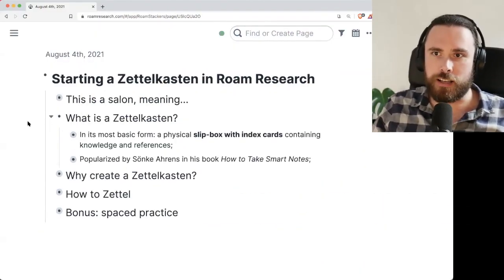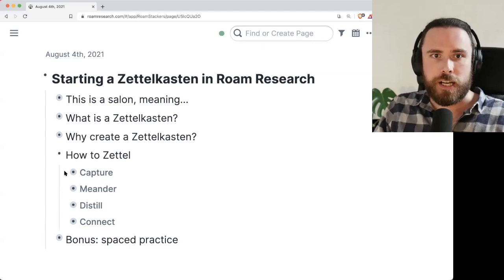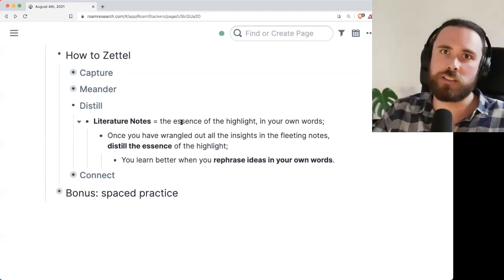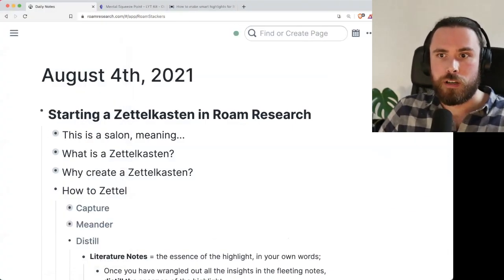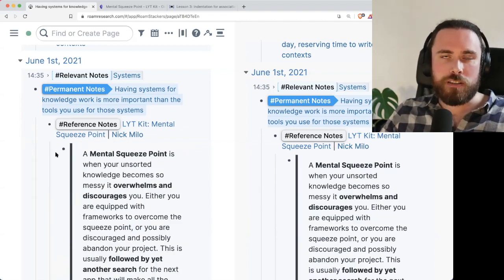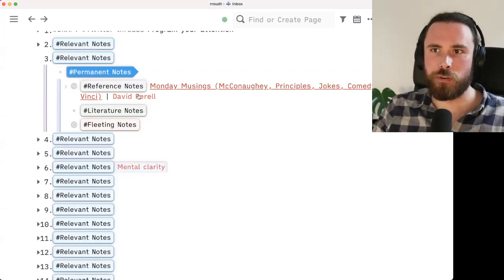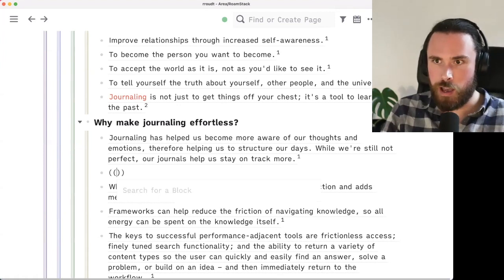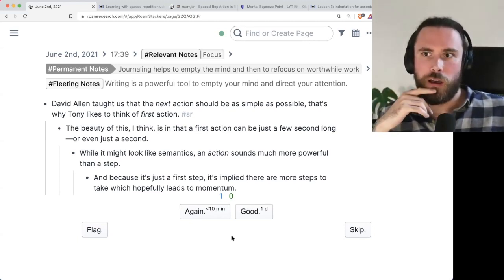Starting a Zettelkasten in Roam Research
​How do you learn from the notes you take from articles, books, videos, and other sources?

​Chances are, you are a notes hoarder like many. You're great at capturing notes, but don't have a process to distill the lessons from them.

​Sönke Ahrens popularized the idea of a slip-box—or Zettelkasten—in his 2017 book How to Take Smart Notes. In it, he described the knowledge management system of the prolific academic Niklas Luhmann, who penned over 70 books and 400 academic papers in the span of 30 years.

​While having a Zettelkasten is great if you're a writer, it's also an excellent tool for learning. Large part of learning is attaching new knowledge to what you already know, and writing in Roam is the perfect tool for that.

​When you maintain a Zettelkasten—a text-based conversation partner—you're seeing what you know repeatedly, and in different contexts. A Zettelkasten has learning principles like reflection, elaboration, spaced and interleaved practice built-in.

​In this open Salon, I showed how to get started creating your own Zettelkasten—based on the approach as taught in Roam Book Club (facilitated by Beau Haan). As a bonus I also showed how to turn notes into flashcards à la Anki.

5:55 What is a Zettelkasten?
10:57 Why create a Zettelkasten?